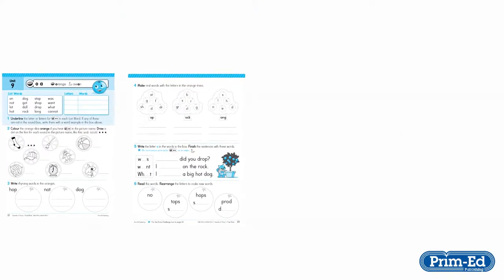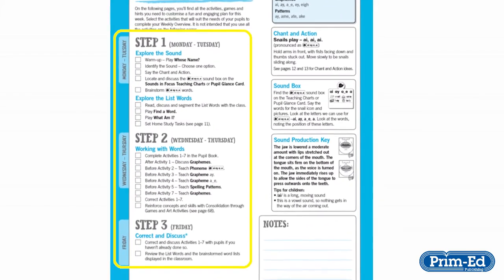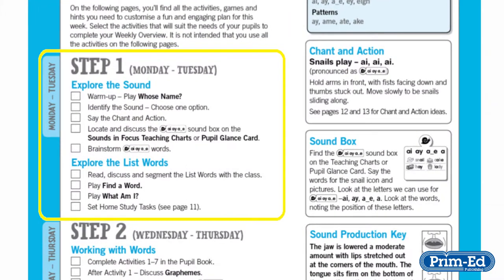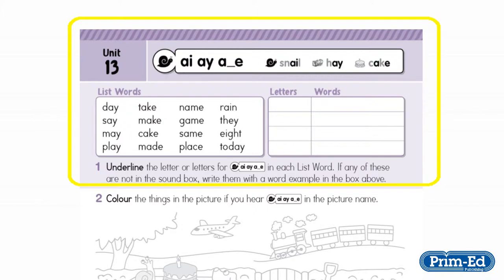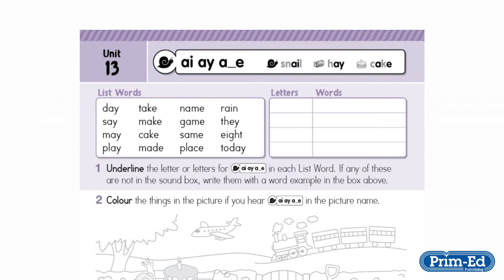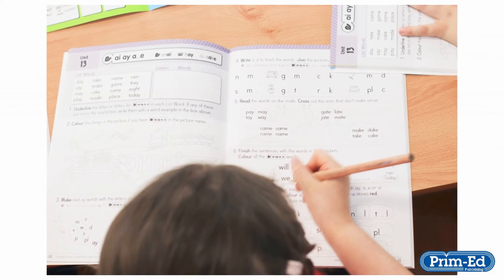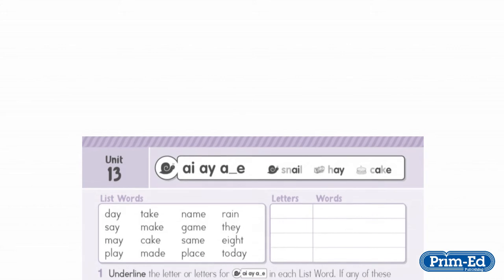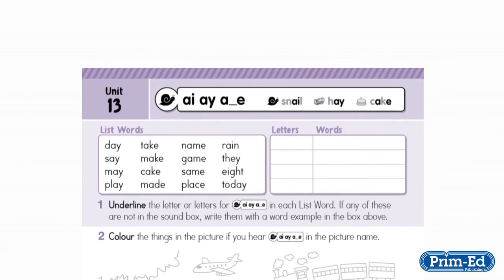Sounds in Focus - Pupil Book